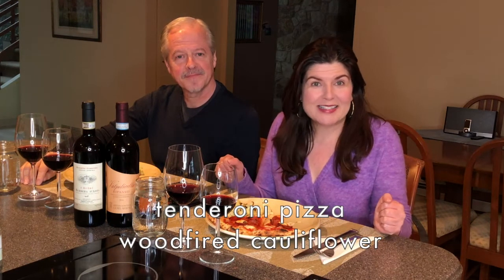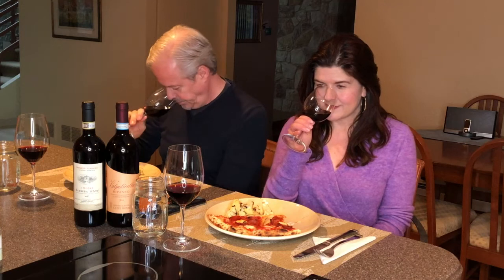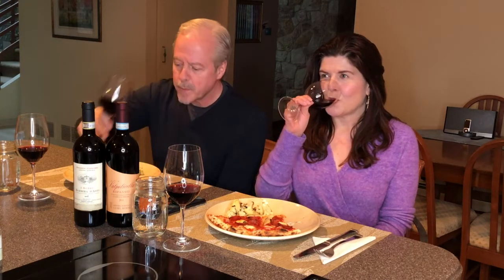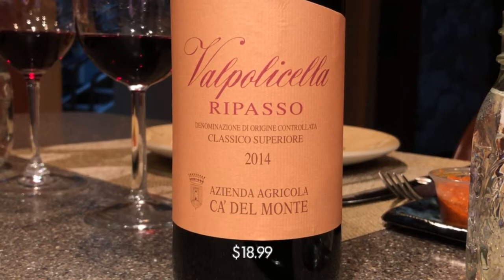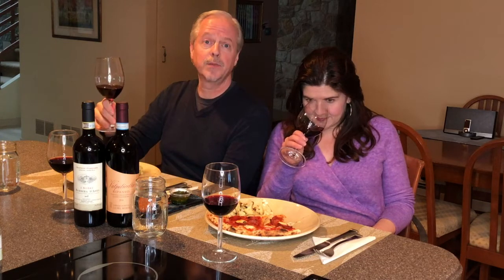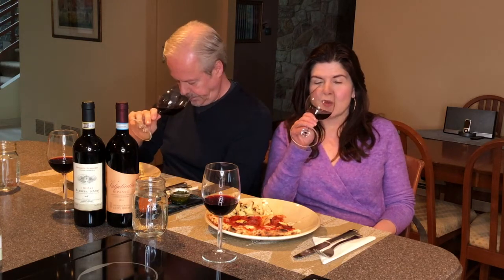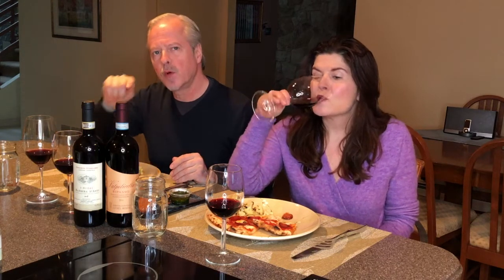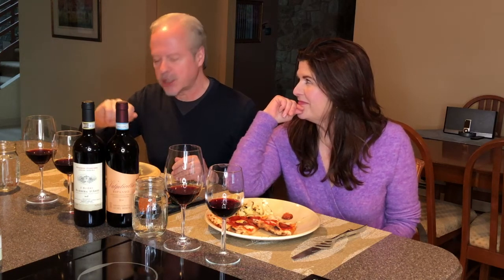Wine Geeks | Pizza Night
Resident Wine Geeks Carol and Derek try out some Barbera and Valpolicella Ripasso with curbside pickup from Armonk's Fortina!